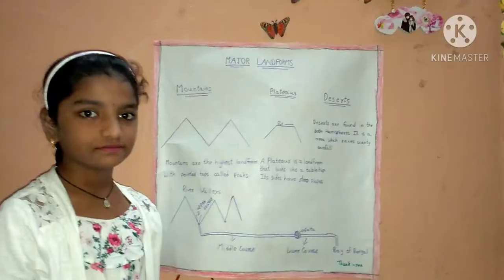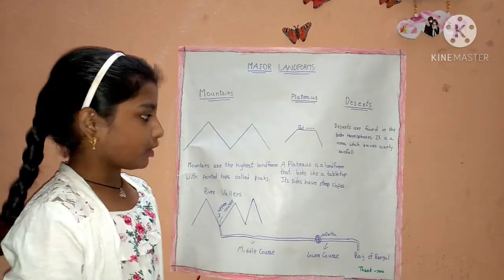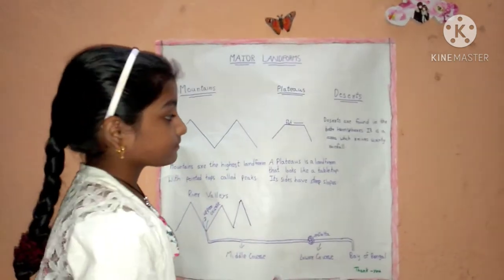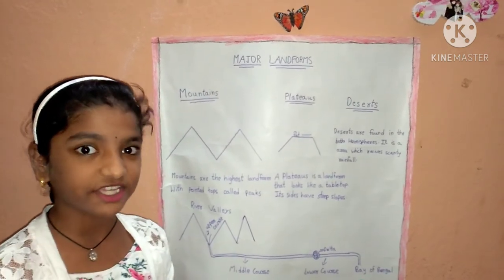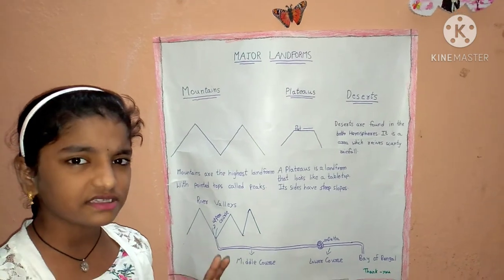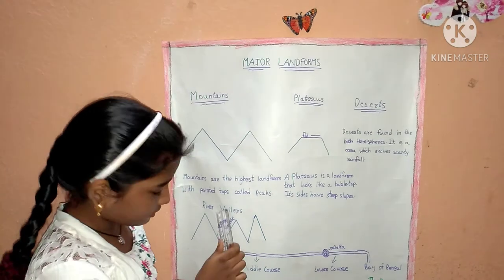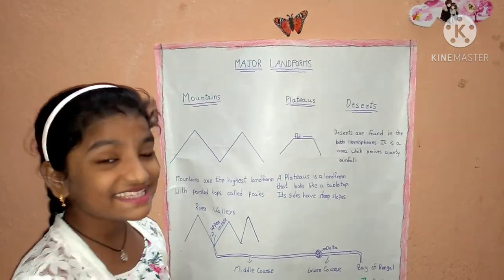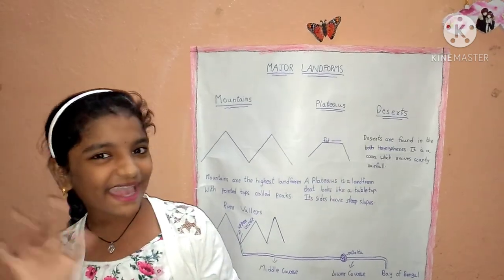Major land forms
major land forms.thank you.